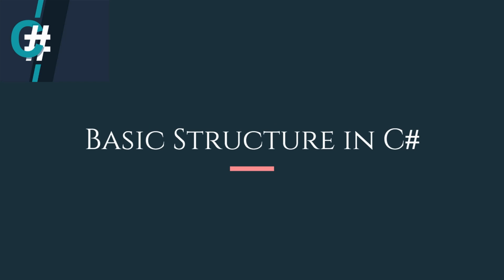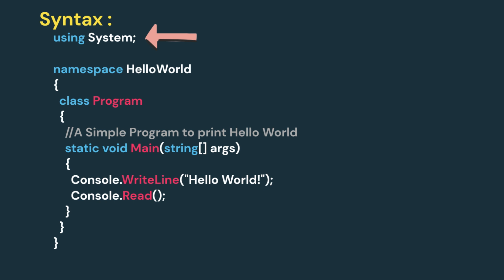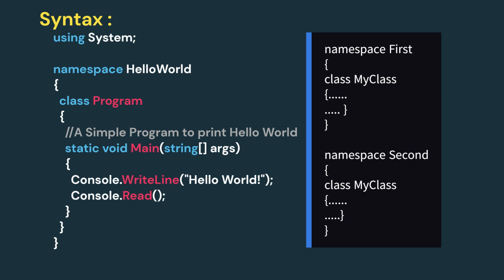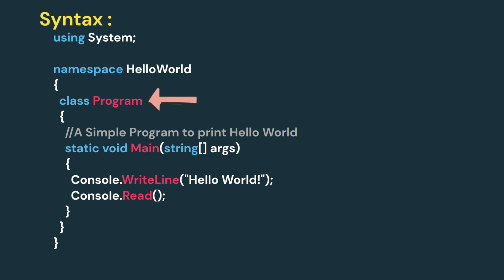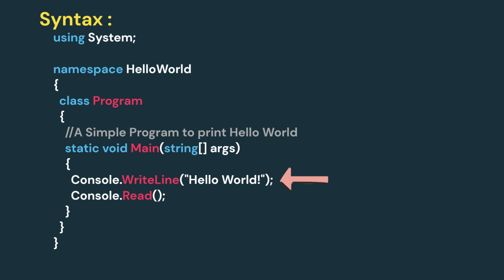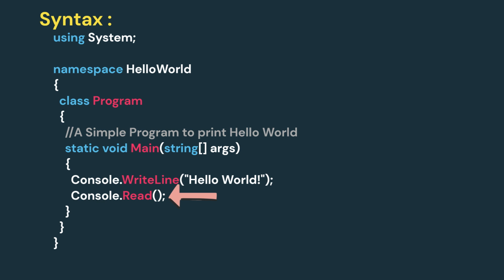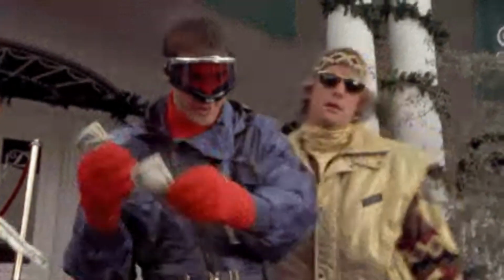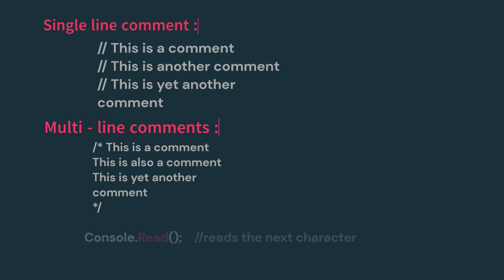C# tutorial - Structure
This video explains Basic Structure of a C# programming language. C# was created at Microsoft as a C-like object-oriented language and is used to build apps for web, desktop, mobile, and more.